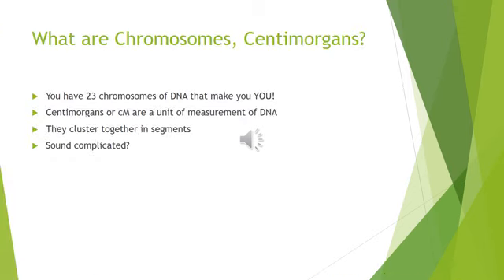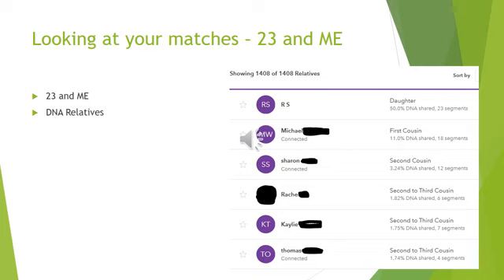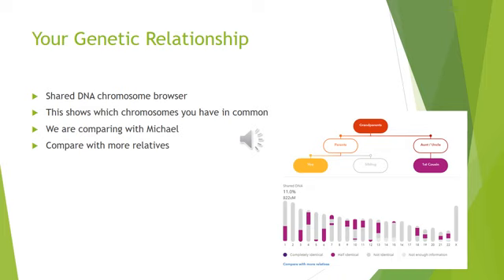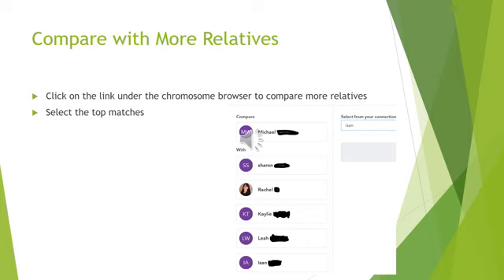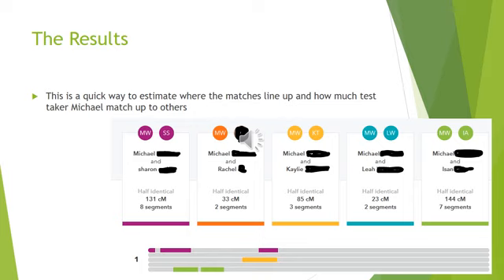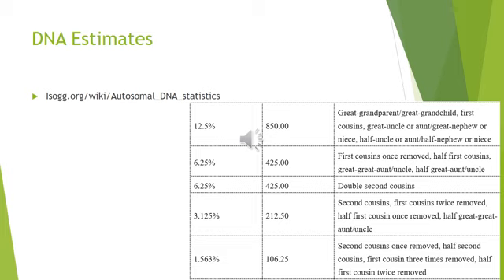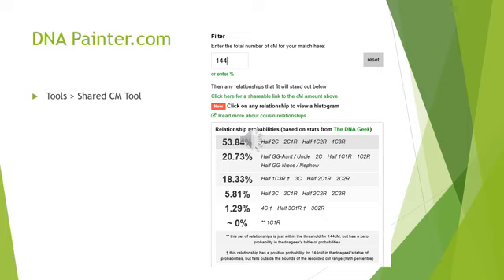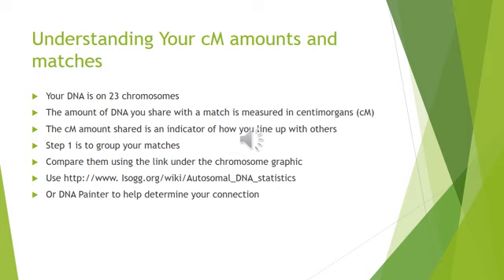Understanding Centimorgans and DNA Matches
Using 23 and ME group your matches, determine how much DNA they share with you and your match and use tools to find their place in your lineage.